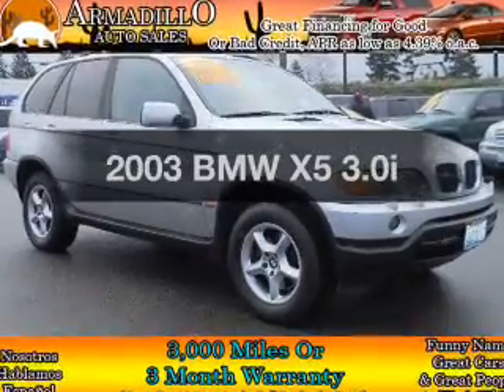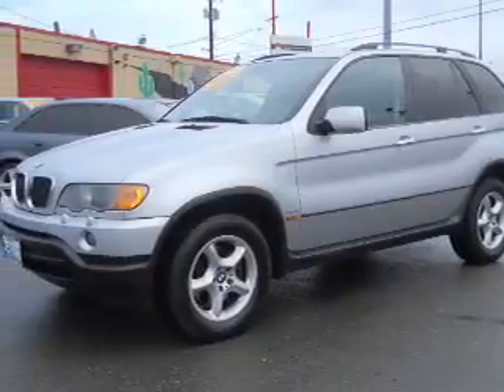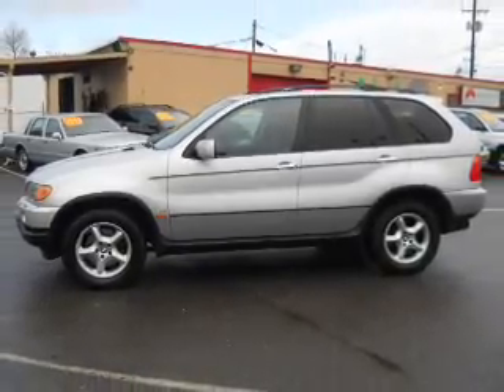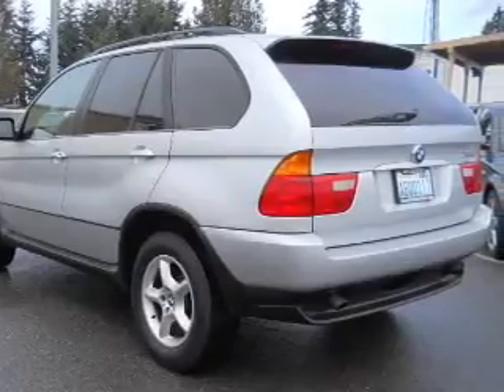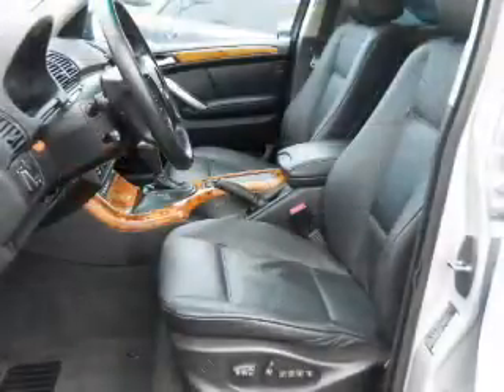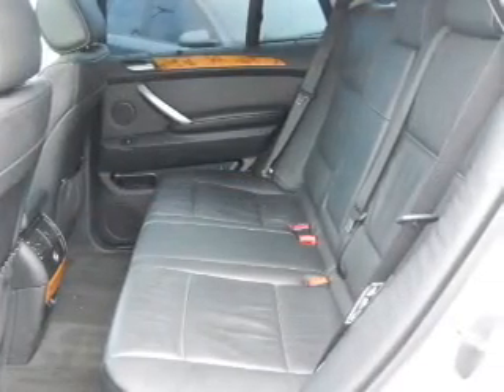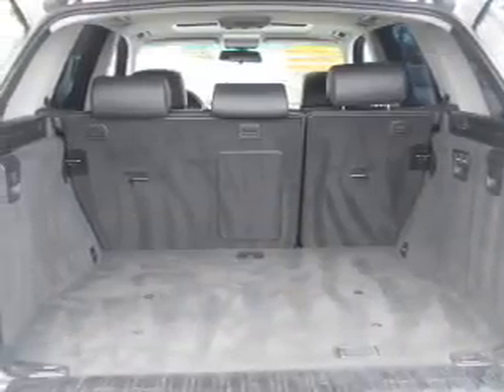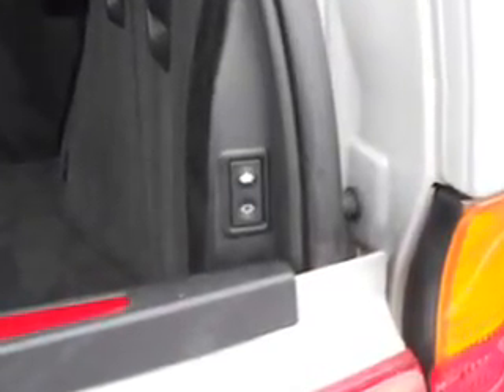2003 BMW X5 - Lynnwood WA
Year: 2003
Make: BMW
Model: X5
Trim: 3.0i
Engine: 3.0 liter inline 6 cylinder 24 valve
Transmission: Automatic
Color: Silver
Mileage: 121944
Address:
15104 Hwy 99